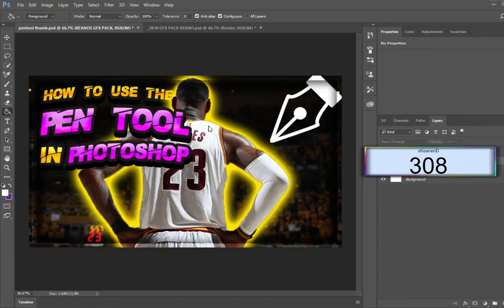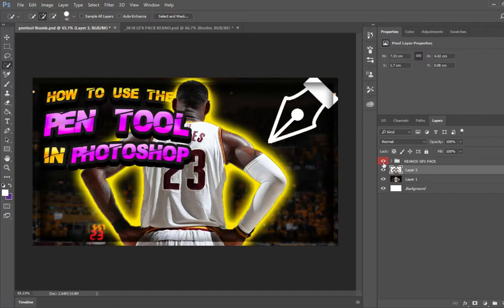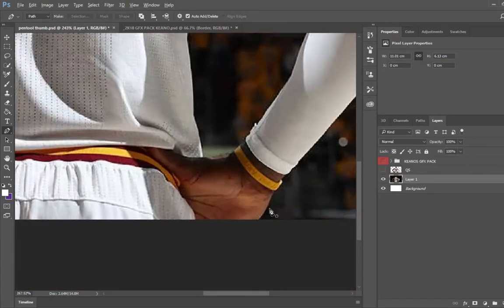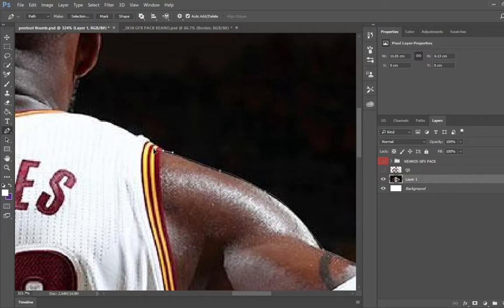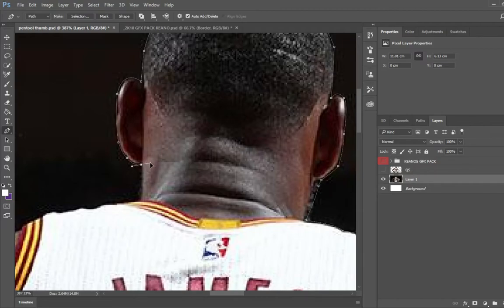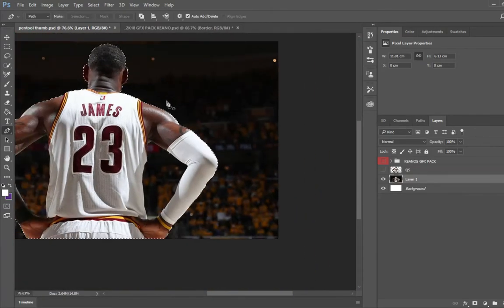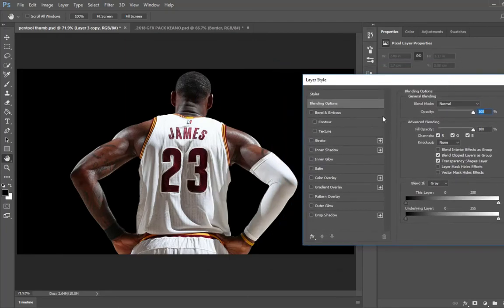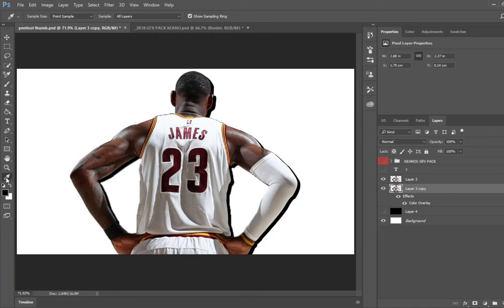HOW TO USE THE PEN TOOL IN PHOTOSHOP! HOW TO CUT SOMETHING OUT OF AN IMAGE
Yes, this is finally uploaded... I have been trying to get this video up for 3 weeks... This is the 3rd recording, and the 6th Render.
I'm sorry for the delay and any moments where I stutter or go quiet as I decided to do an UNCUT version of this tutorial for you guys!

This is just a mini tutorial to help people who are new or intermediate designers! I hope this helps!

Comment ANY Video Ideas YOU Have / Anything YOU Want to see a Tutorial on, And I'll get to it ASAP:)

OPEN ME!

Thanks For Tuning Into Another Video Of Mine:)

Be Sure To SMACK That LIKE Button Down Below!👍
Let's Aim For 10 Likes On This Video Guys!:)

And Tweet/DM Me, And I'll Reply As Soon As I Can:)

If You're Reading This Far, You're Awesome... And While You're Down Here. Why Not: